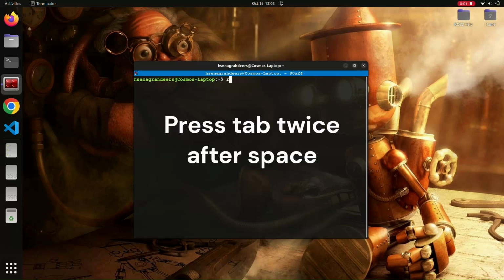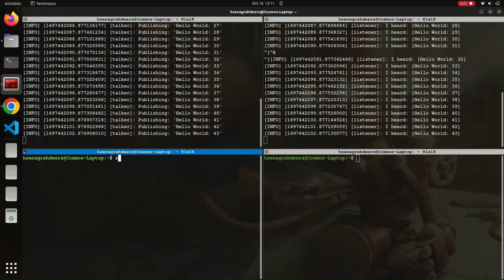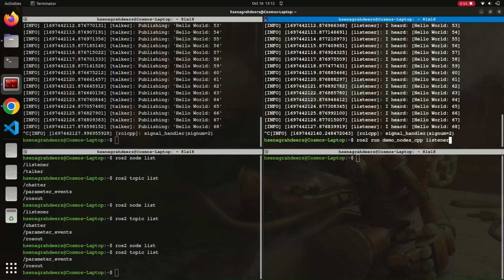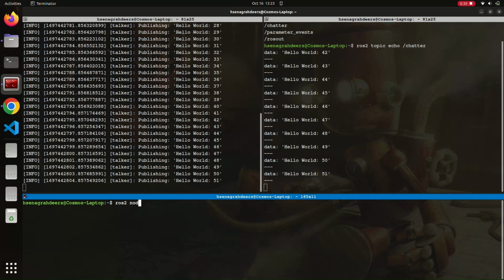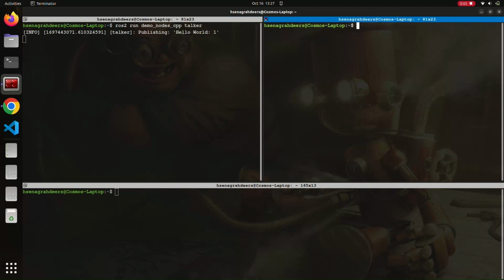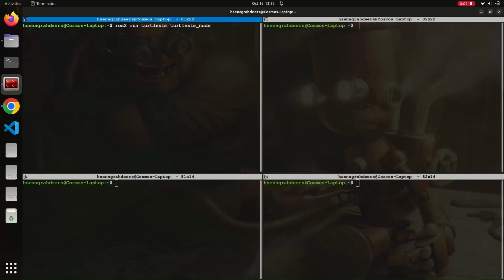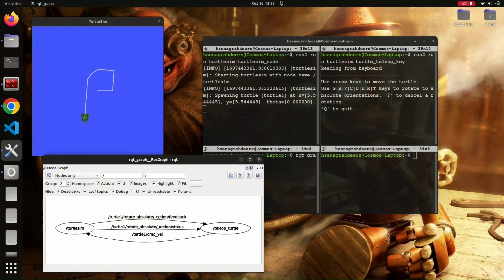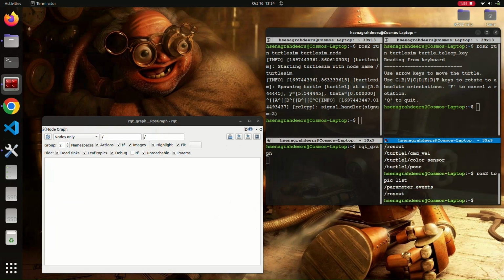Tutorial 1: Getting Started With ROS2 | ROS2 Humble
Welcome to the first part of our ROS2 tutorial series! In this video, I'll introduce you to the basics of Robot Operating System 2 (ROS2). Before we begin, make sure you have ROS2 Humble installed, either on Ubuntu 22.04 natively or in a VM. We recommend using the full desktop version for access to RViz, demos, tutorials, and more.

These tutorials were recorded for a robotics course for which I was a TA at Plaksha University.